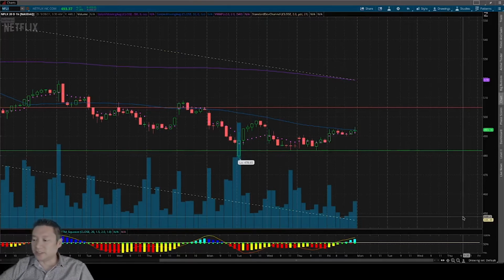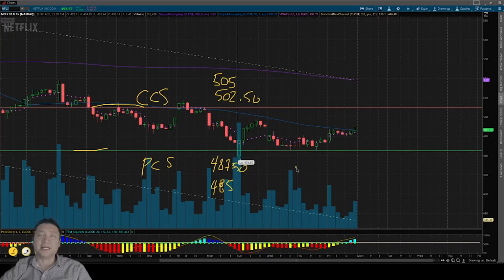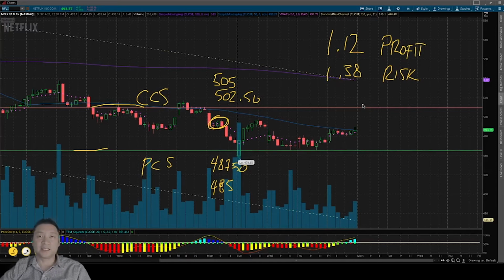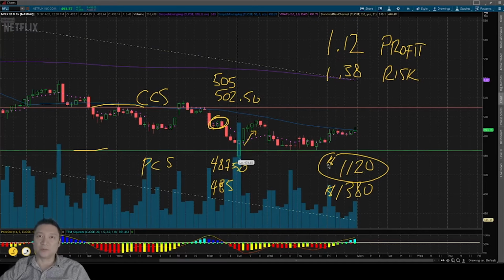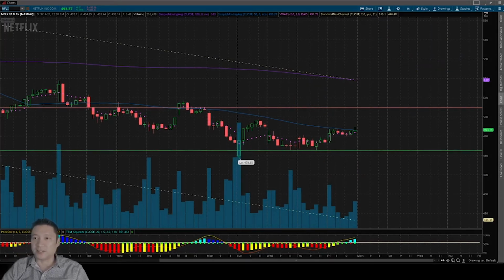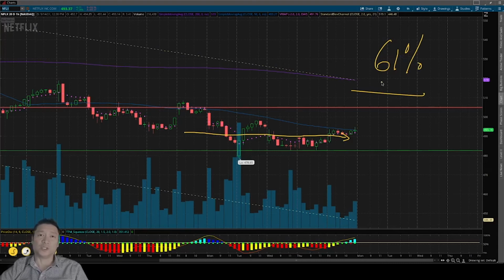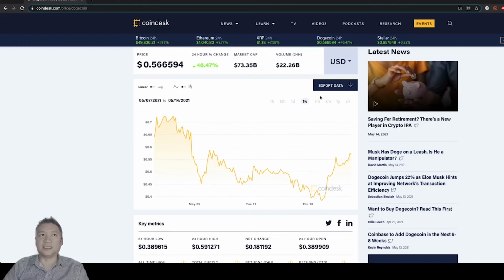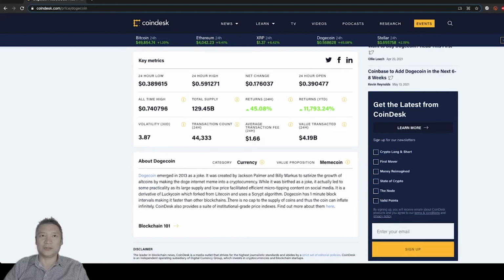May 14, 2021 - Weekly Recap - Discussing NFLX +61% and Dogecoin!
This podcast will be published Sunday and Friday evenings.  These are my personal scans for options trades to make over the next 1-2 weeks.

Sundays: Scan for the upcoming week and look at potentials trades.
Fridays: Recap how my trading week went including winners/losers.